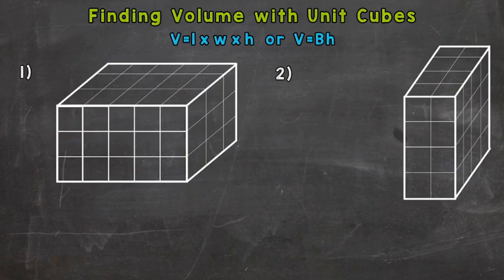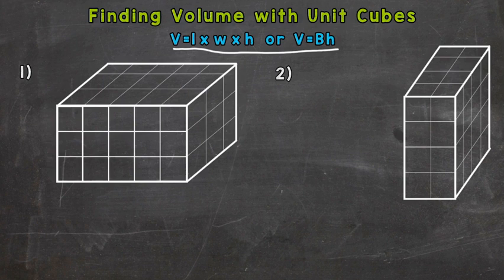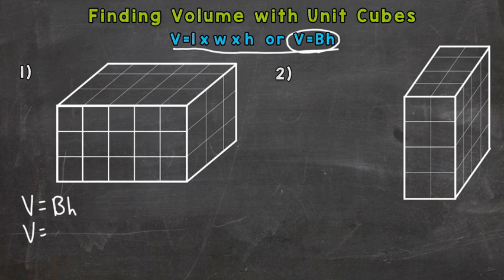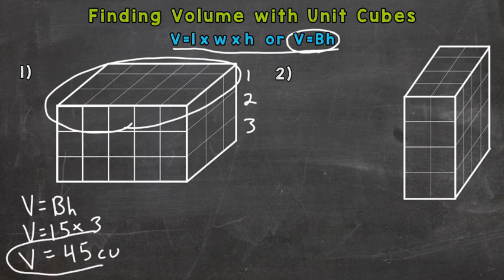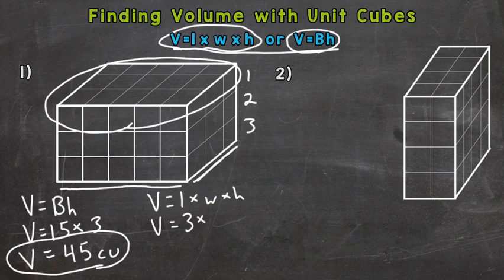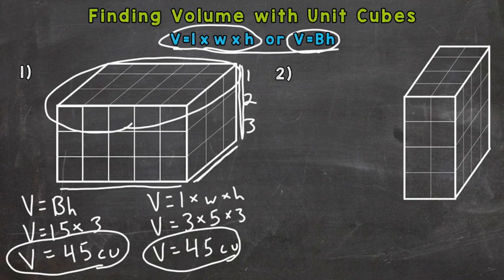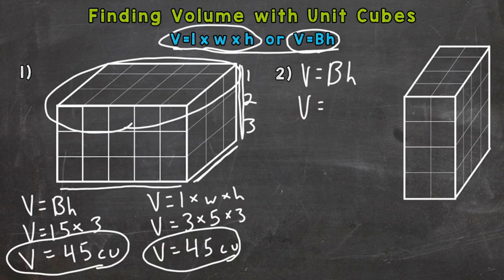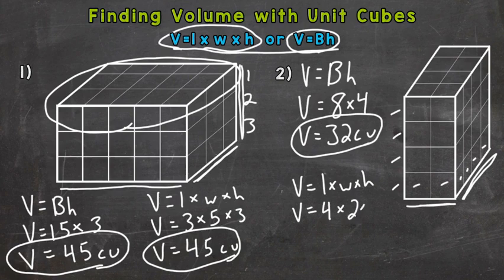Finding the Volume